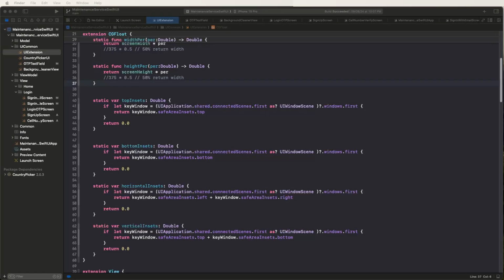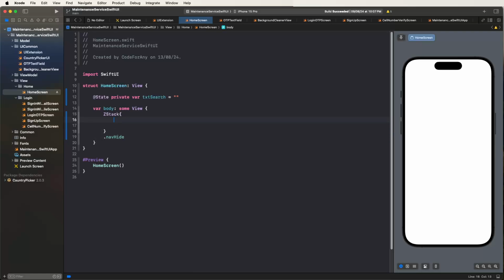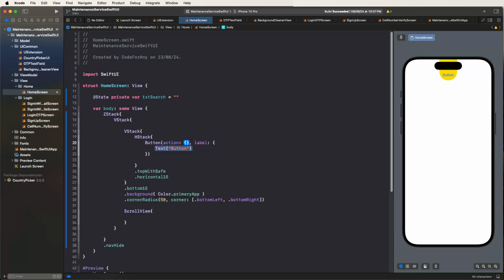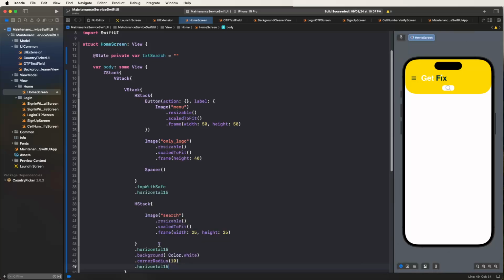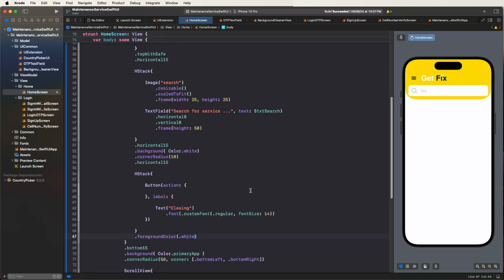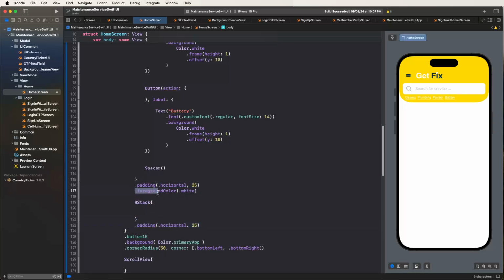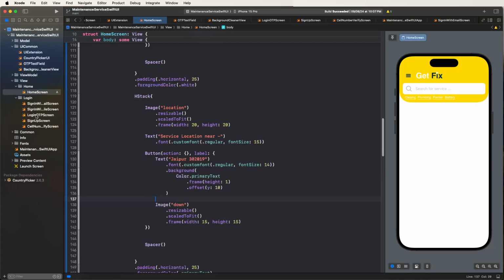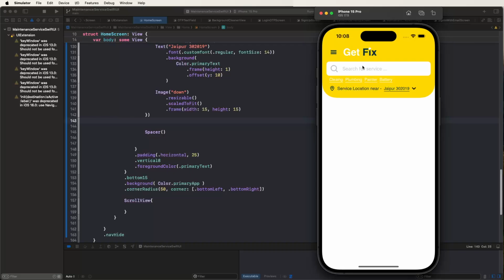SwiftUI Maintenance Service App: Design Home Screen App Bar UI (Part 1) #7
In this SwiftUI tutorial, we kickstart the design of the Home Screen for an Online Maintenance Service App by creating a clean and modern App Bar UI. This video (Part 1) will walk you through setting up the navigation bar, incorporating essential UI elements, and customizing it to align with the overall app theme. Ideal for developers building applications for services like hygiene, electrical, plumbing, AC repair, and more.

🎯 Key Takeaways:

 • SwiftUI Navigation Bar: How to design a custom App Bar for your Home Screen.
 • UI Customization: Learn to add and style essential elements like titles, icons, and buttons.
 • SwiftUI Layout: Tips on aligning and positioning components within the App Bar.
 • User Experience: Creating a visually appealing and intuitive navigation experience.

📌 In This Video, You Will Learn:

 • Setting up a navigation bar for the Home Screen using SwiftUI.
 • Adding and styling essential UI elements such as titles, search buttons, and icons.
 • Customizing the App Bar to match the design aesthetics of your maintenance service app.
 • Best practices for creating a user-friendly navigation experience.
 • Preparing your Home Screen UI for additional elements in future parts.

🚀 Ideal For:

 • SwiftUI developers looking to create professional and functional app bars.
 • iOS developers building home screens for service-oriented apps.
 • Anyone interested in enhancing their SwiftUI layout and design skills.